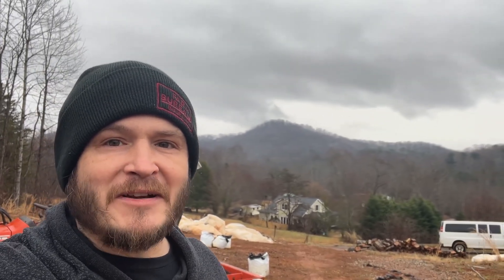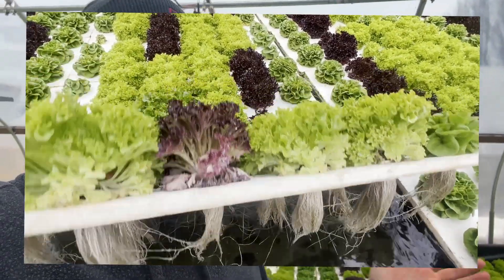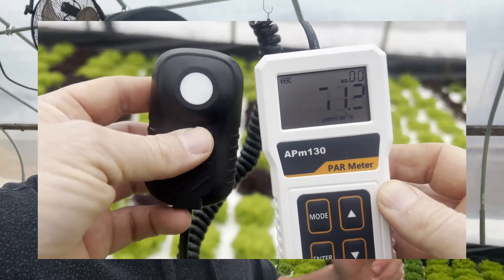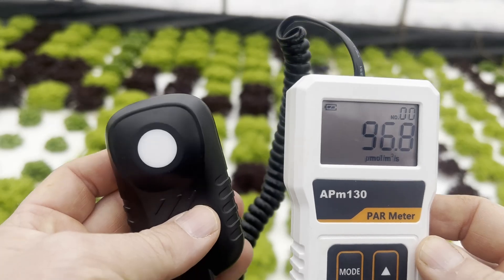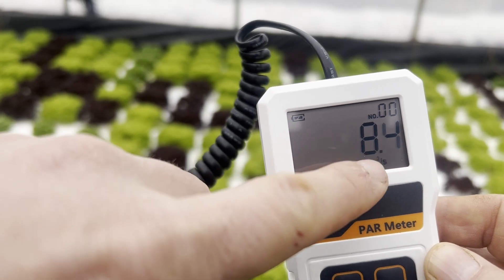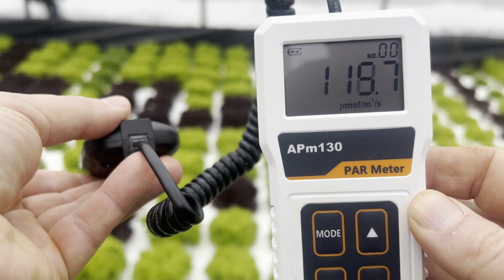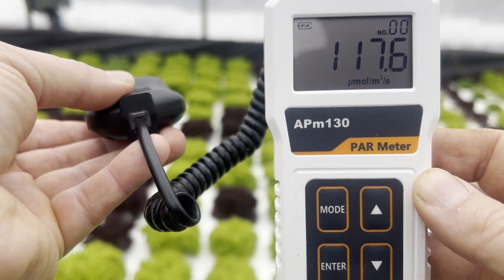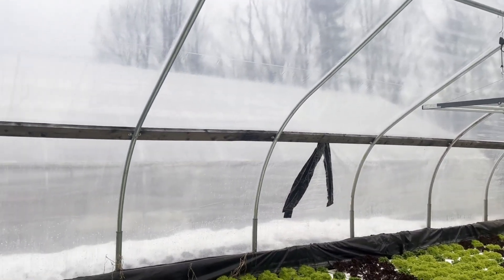Winter Greenhouse: Testing Sunlight & Surviving the Cold!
How much sunlight is enough for hydroponic lettuce on a cloudy winter day? 🌥️🌱 Join me in my hydroponic greenhouse as I test the natural light levels using the APM130 light meter to measure PPFD, which stands for Photosynthetic Photon Flux Density. This measurement is crucial for understanding how much light your plants are actually receiving and how it impacts their growth. In this video, I will be conducting a straightforward test to see if the sunlight can keep my floating raft lettuce system thriving and flourishing in these overcast conditions. This test is particularly interesting because it will help you understand how different environmental factors, like cloud cover, can influence the health and productivity of your hydroponic crops. This video is perfect for anyone curious about sunlight testing, how PPFD works, or growing hydroponic lettuce in the winter months when sunlight can be scarce. Find out if cloudy days can still deliver enough energy for your plants or if they might need a boost from additional light sources. If you enjoyed the test and found the information helpful, please like the video, leave a comment with your thoughts and any questions you may have, and subscribe for more content about optimizing your greenhouse and testing light levels! 🌞📏✨ Your support means a lot, and it helps us continue to explore and share valuable insights into the world of hydroponics and sustainable gardening practices.